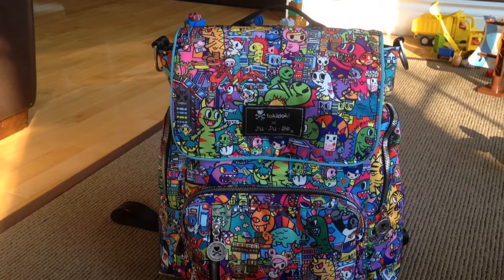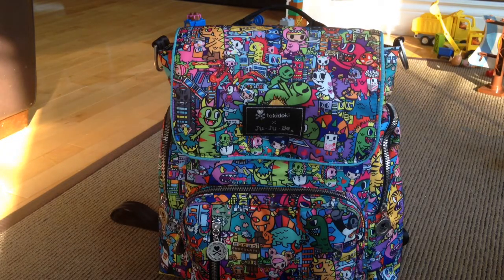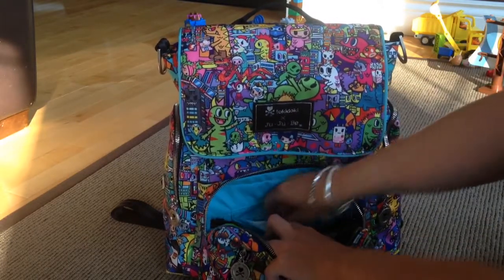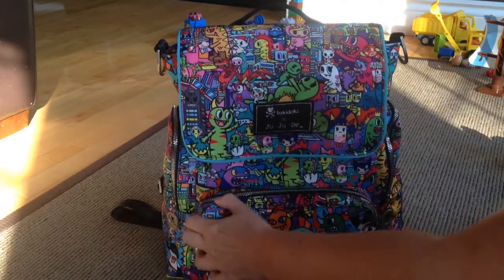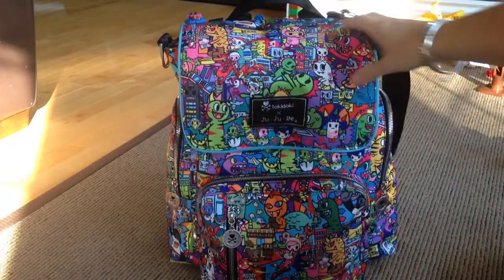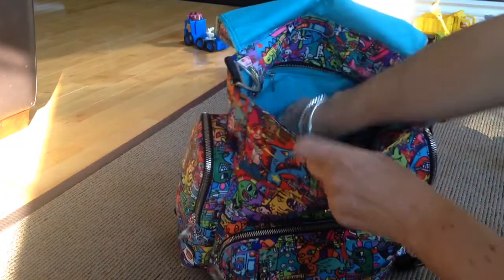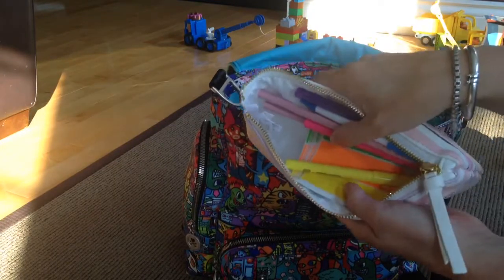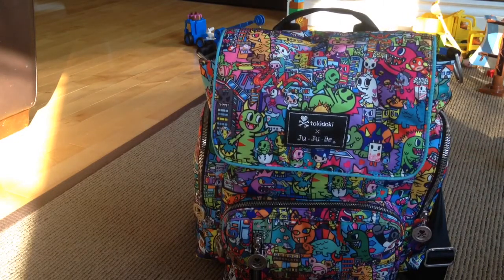Ju Ju be tokidoki be sporty packed as a purse/handbag.